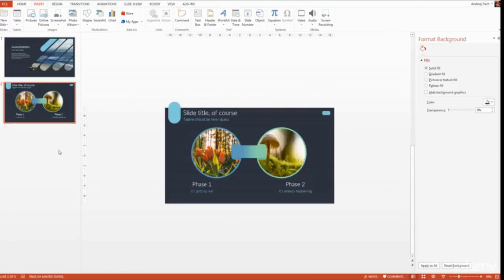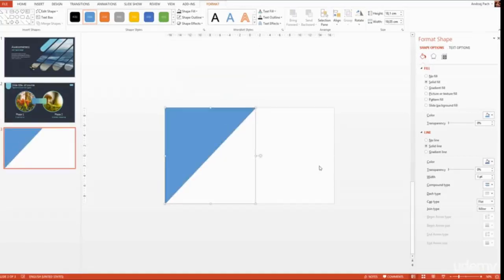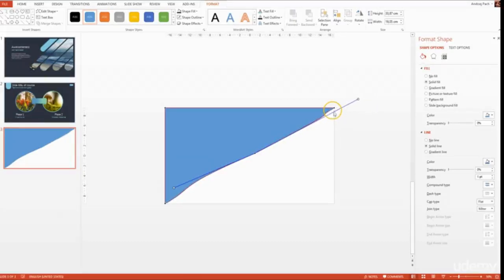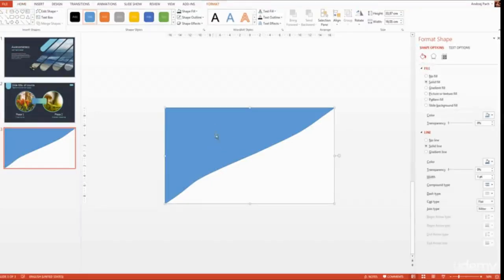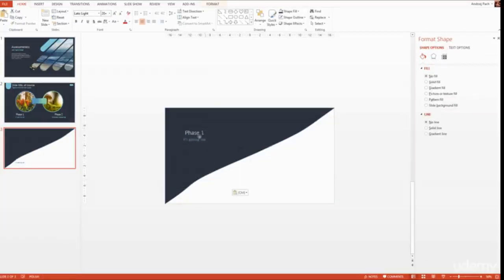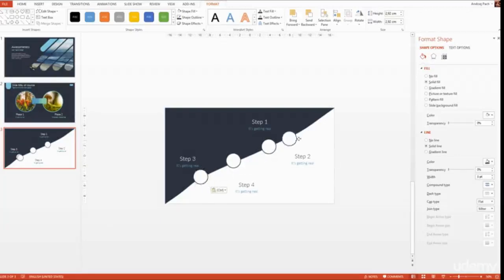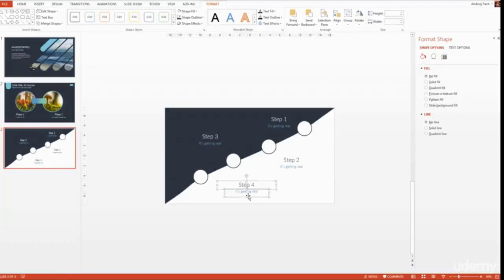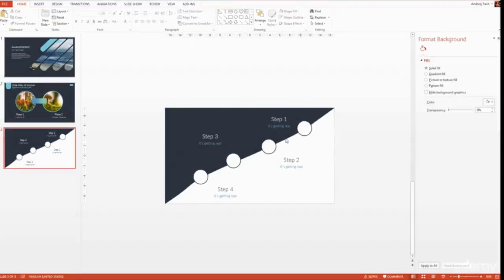PowerPoint Slide Design – Sec 2 Design – Lec 5 Slide 3 Four Steps Color Change